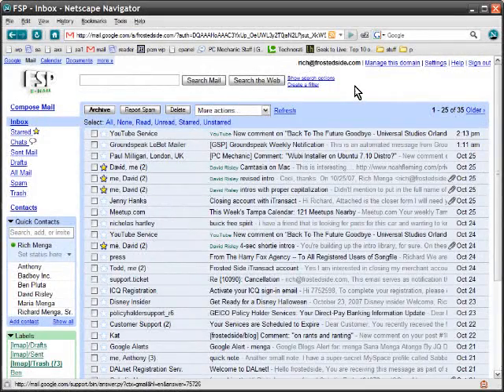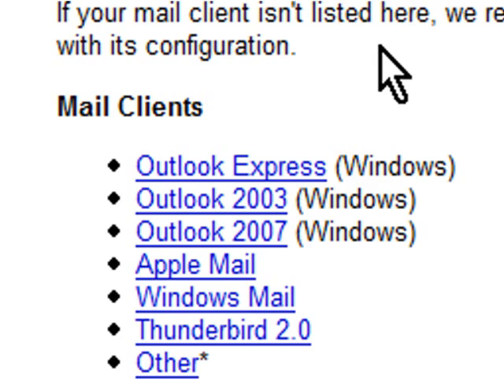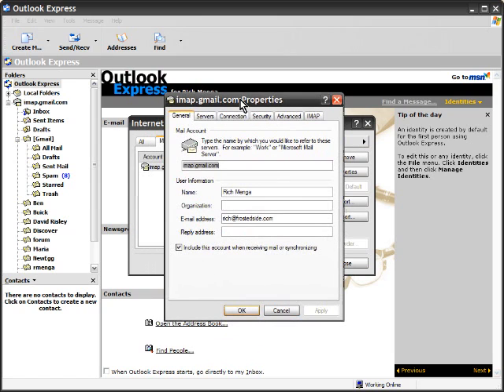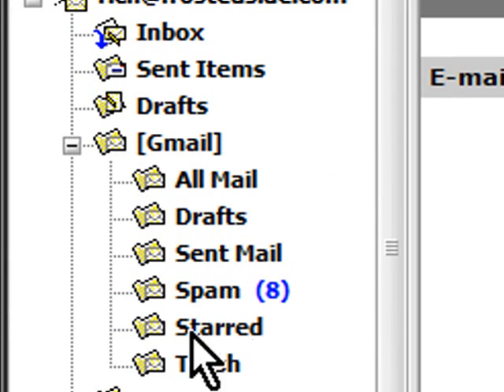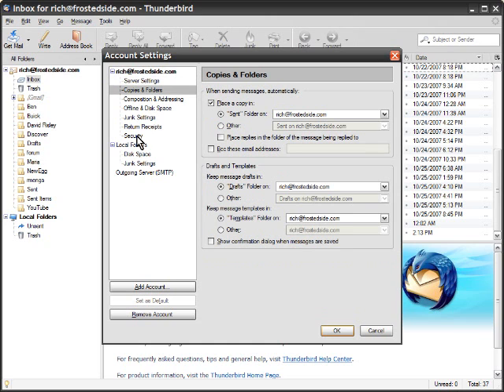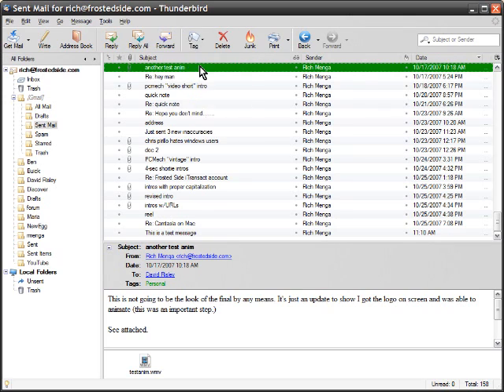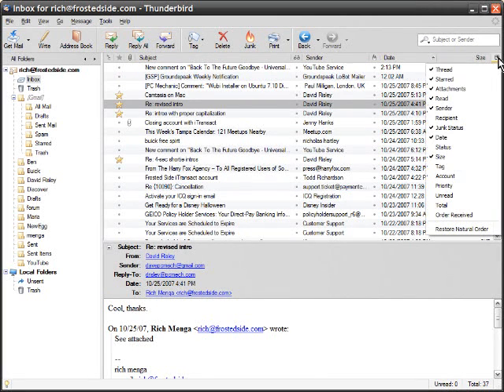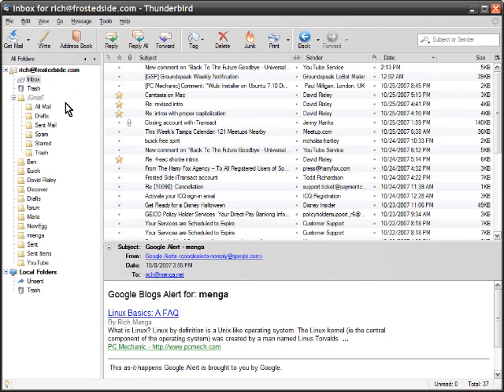How-to: Set up IMAP Gmail with Outlook Express / Thunderbird